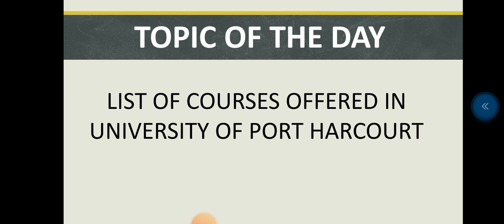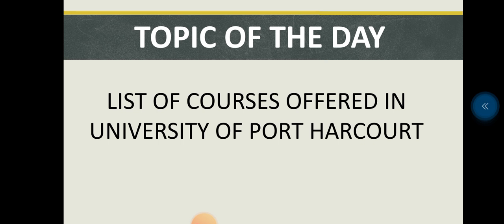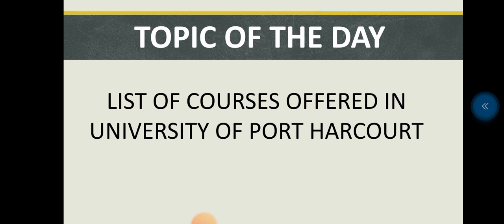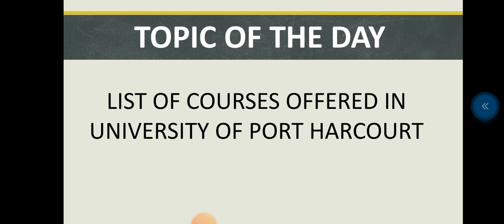UNIPORT Courses: Full List + Courses With No Job Prospects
Welcome to Brainybite tutorial, a youtube channel dedicated for jamb & university aspirants. In today’s video I will be talking about the UNIPORT list of courses, the current UNIPORT courses, courses offered at UNIPORT, UNIPORT course list 2024 and all you need to know about the UNIPORT undergraduate courses. UNIPORT course catalog are important to you as an aspirant so as to help you know the UNIPORT faculties and courses, UNIPORT academic programs, UNIPORT courses and requirements, UNIPORT admission courses, UNIPORT course guide, best courses at UNIPORT, UNIPORT program list, and UNIPORT departments and courses.

KEEP WINNING